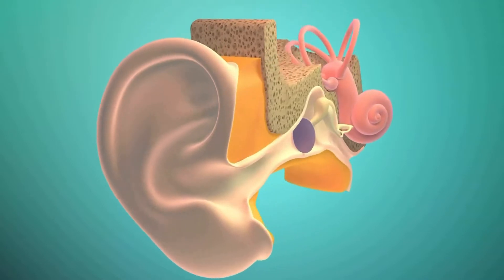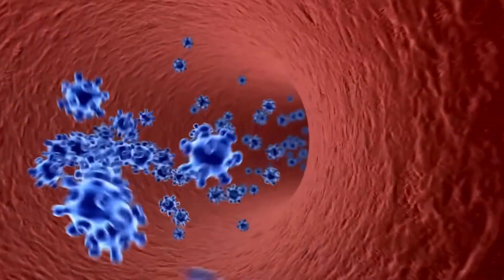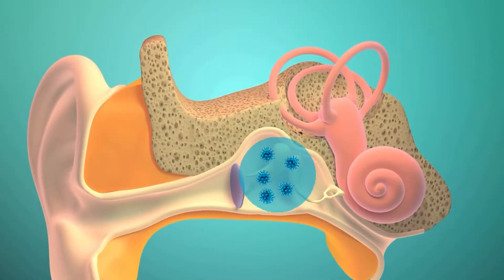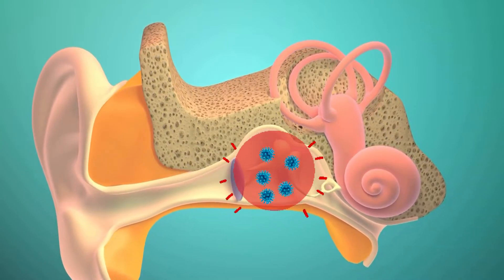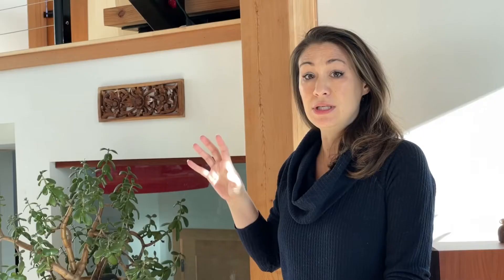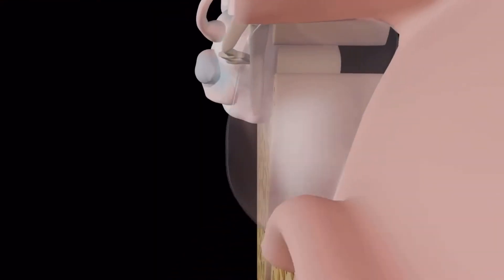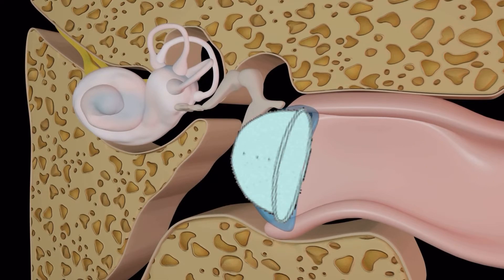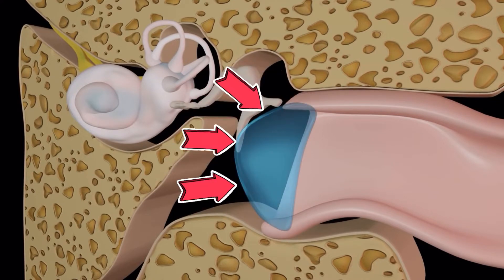What’s causing my child’s ear pain? Part III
Do you know what to do at home if your child starts to have ear pain? What can you do at home to help? When do you bring them to the doctor?

This is part III of III of our series on ear pain.

Here's a link to Part II of the Ear Pain series, that talks about Eustacian Tube dysfunction.

00:00 Intro
00:15 What does it mean to have a middle ear infection?
00:45 How do you diagnose an ear infection?
01:12 How do you get an ear infection? What symptoms lead up to it?
01:51 How do you know if your child has an ear infection or if they’re just pulling on their ears?
02:22 What can you do if you think your child might have an ear infection?
02:49 How can you help with the pain of an ear infection?
03:49 What should you avoid doing if your child has an ear infection?
04:00 How do you know if it’s safe to use old ear drops?
04:36 How do you know if you should bring your child to the doctor for a possible ear infection?
05:13 What can you do to prevent ear infections the next time? How can you keep your child from developing an ear infection?
06:06 How can you tell if your’s rapid breathing is dangerous or not?
07:06 How does nasal saline spray help to prevent ear infections?
07:55 How long does breastfeeding help to prevent ear infections?